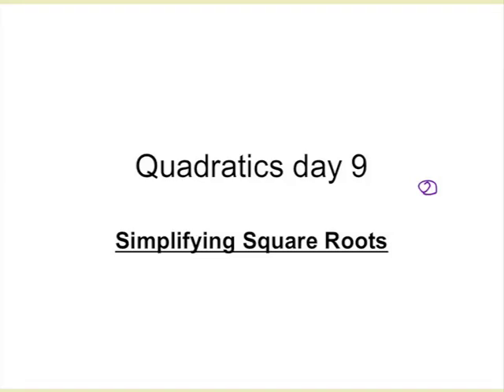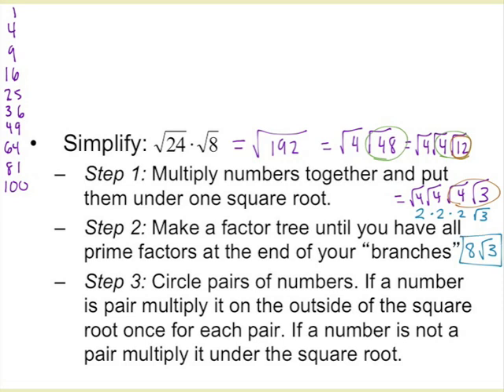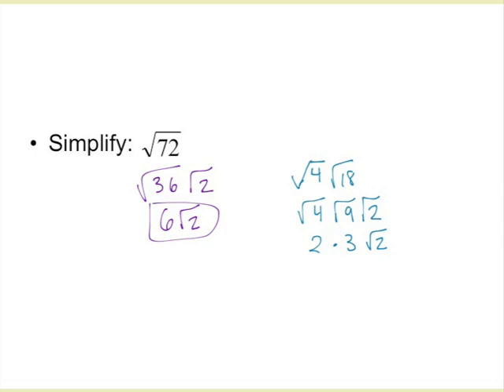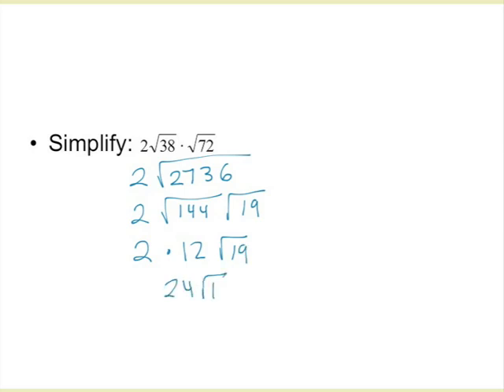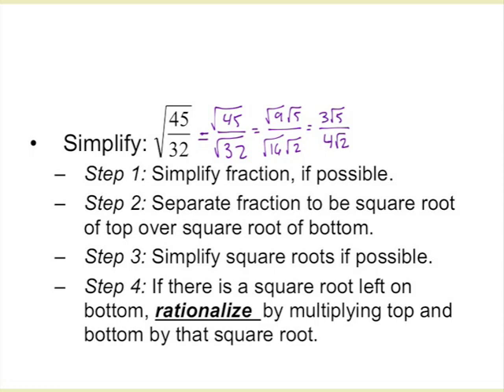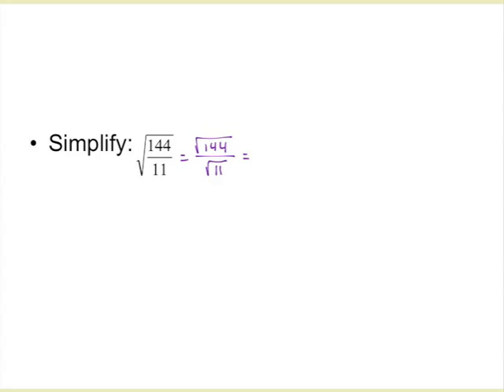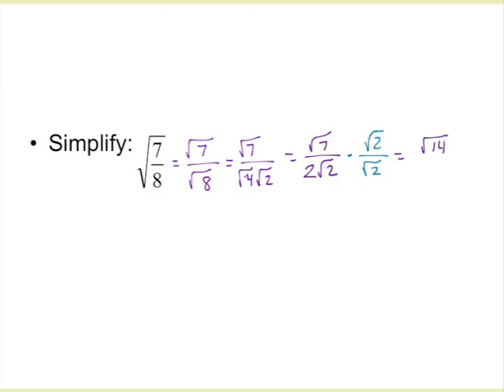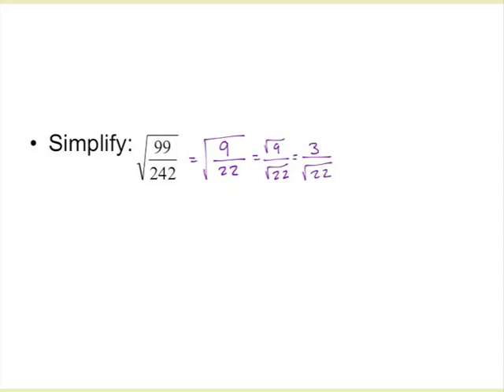alg 5 3